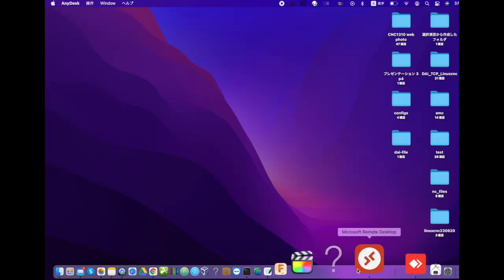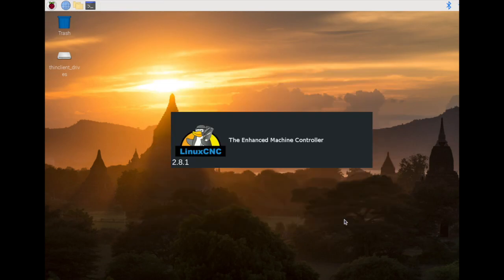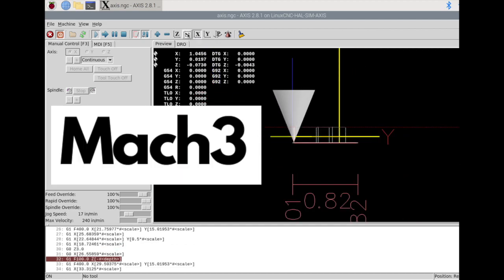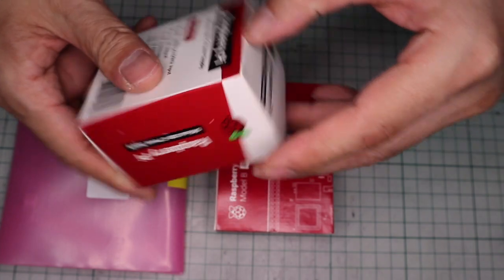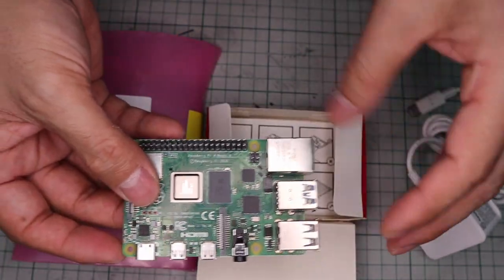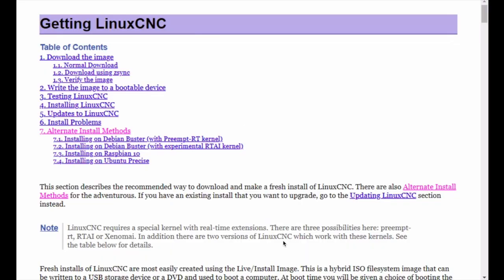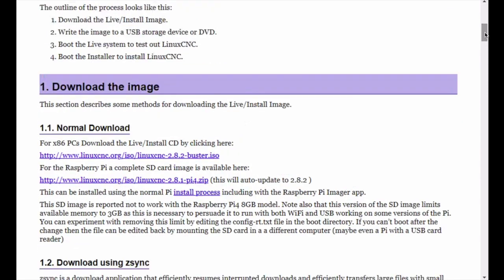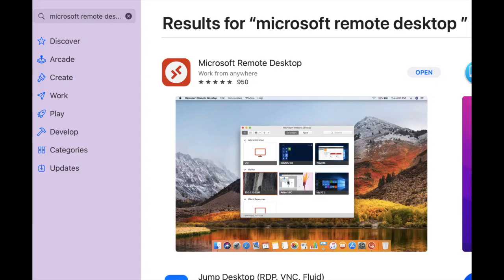Install LinuxCNC to a Raspberry Pi4 and remote control by Microsoft Remote Desktop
The first step for those who want to control your own CNC machine with LinuxCNC.